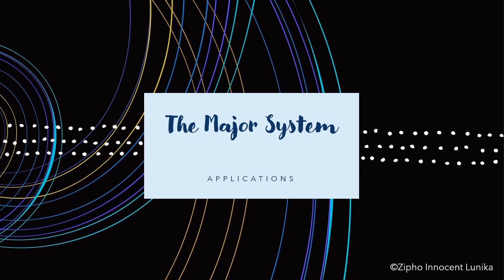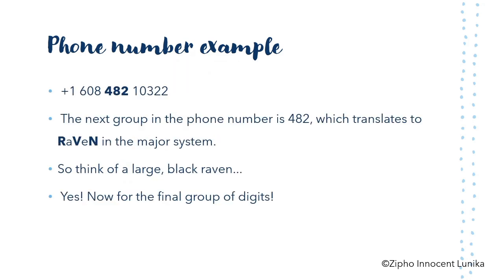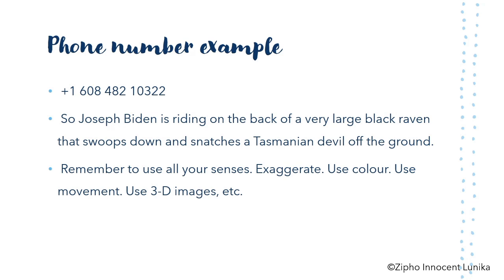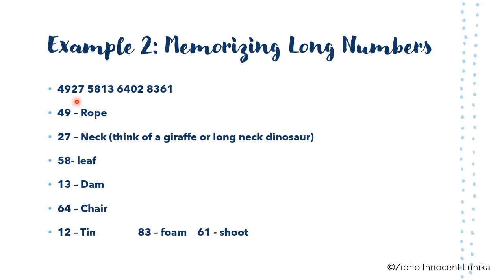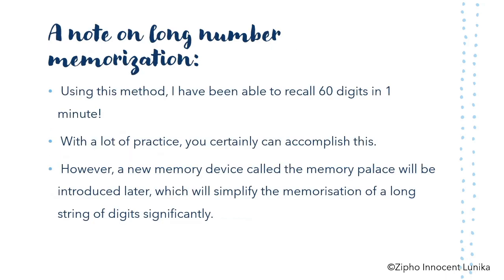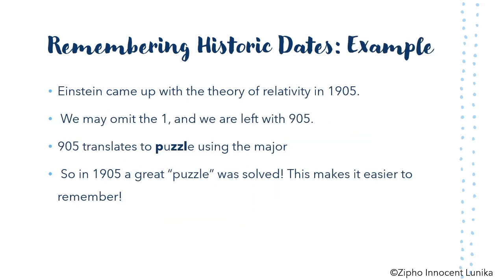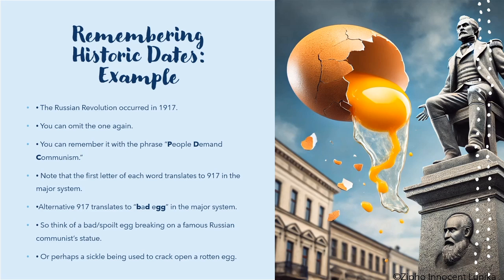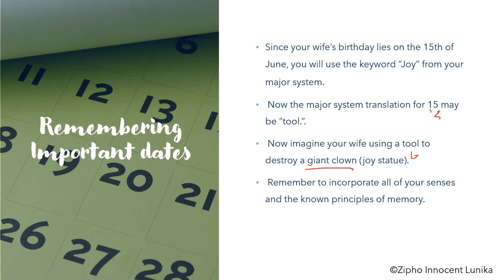7 The Major System Applied E